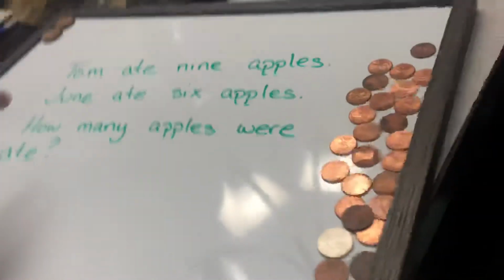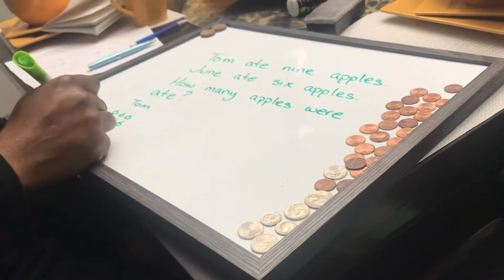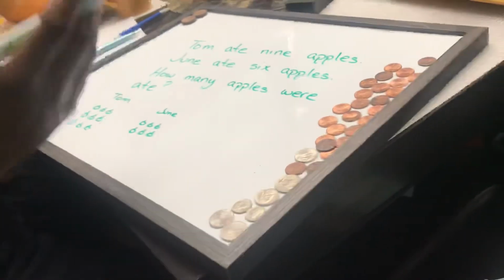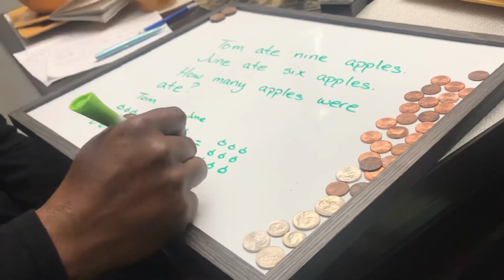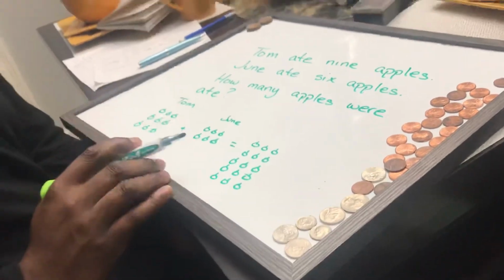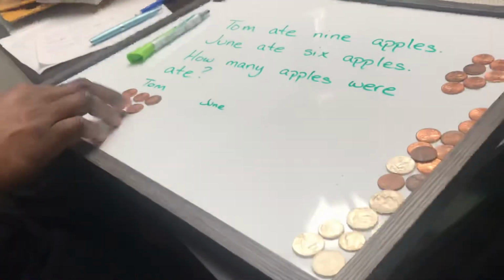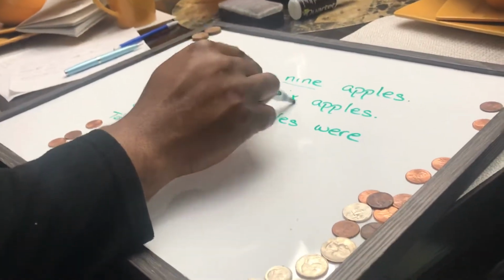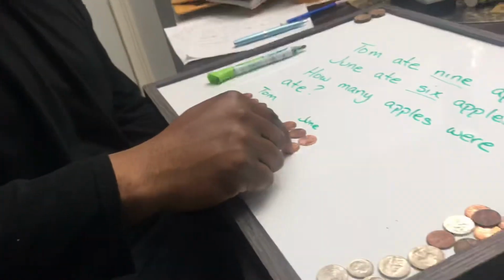Answer and Explanation to Daily Math Problems 1